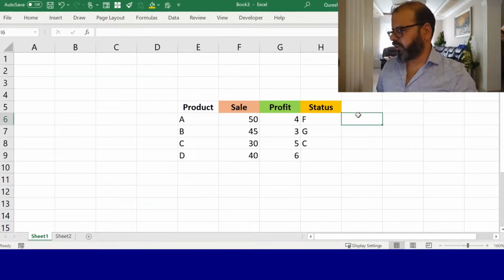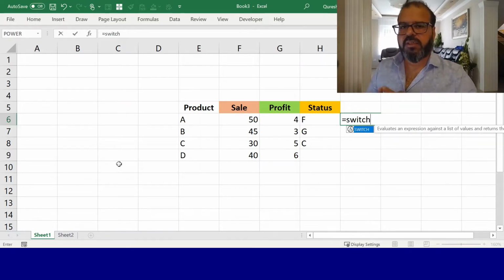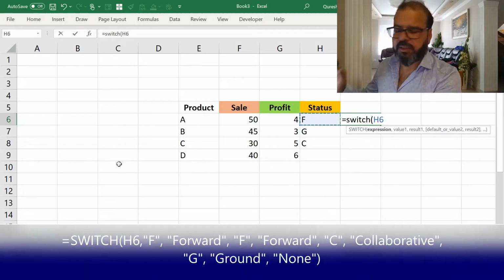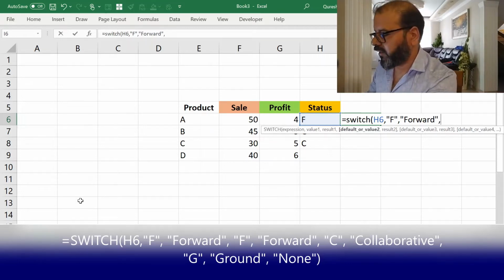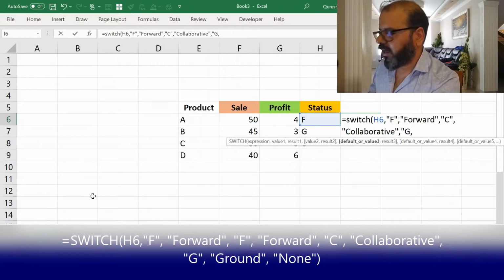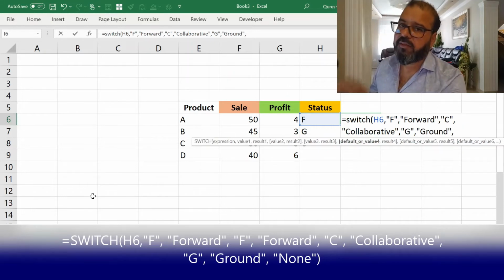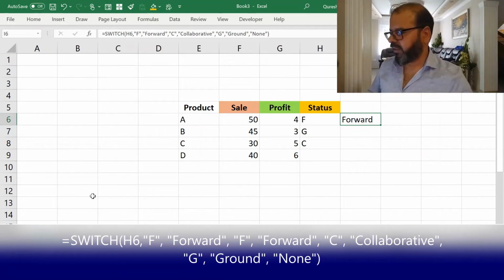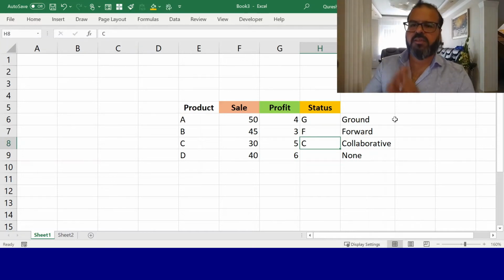How to Write a Case Statement in Excel?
How to Write a Case Statement in Excel (With Example)